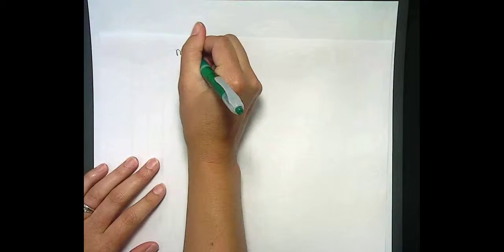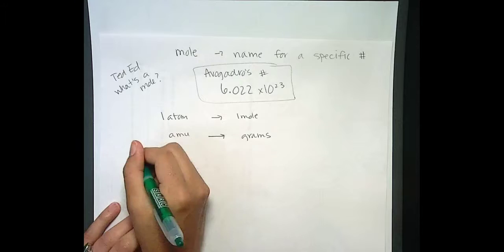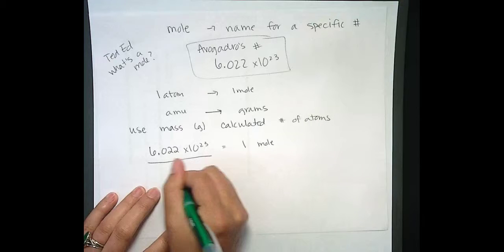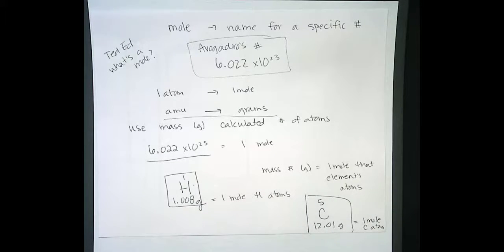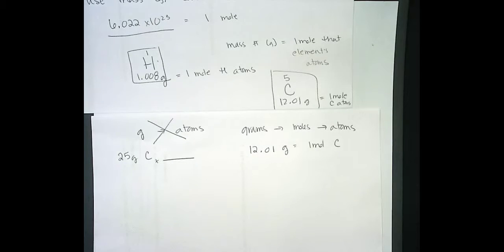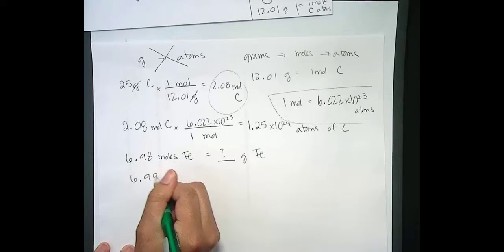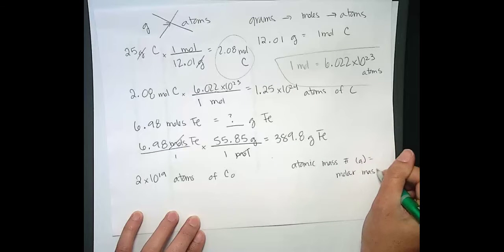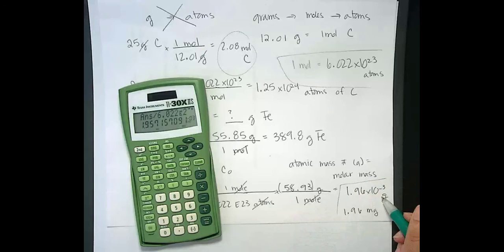Moles as conversion factors for grams and atoms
Here, we teach that moles are simply the conversion factor connecting mass in grams to number of atoms